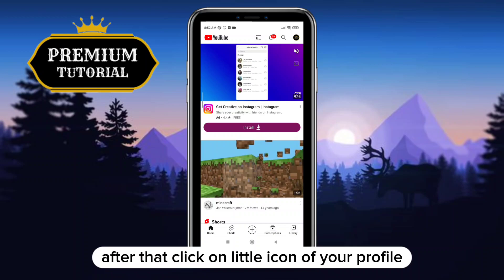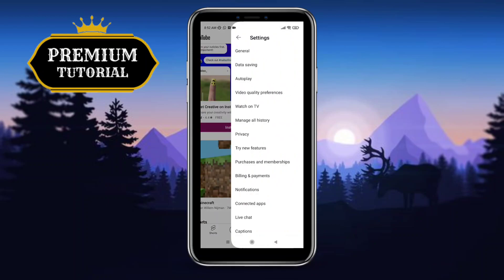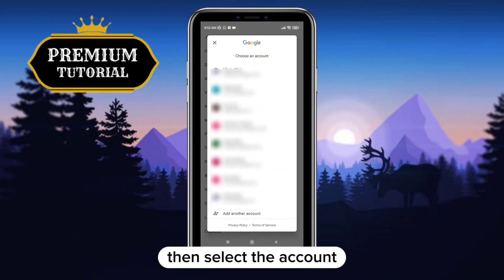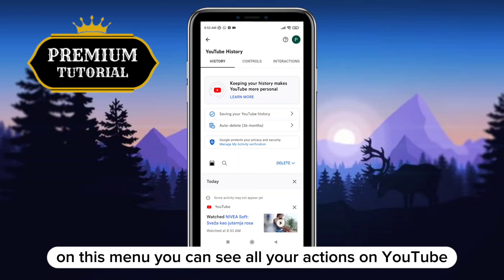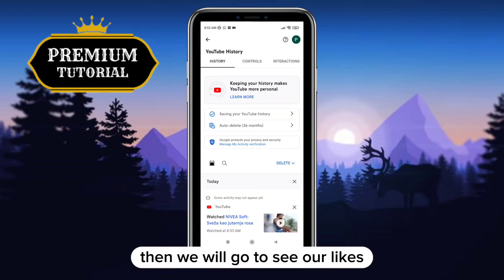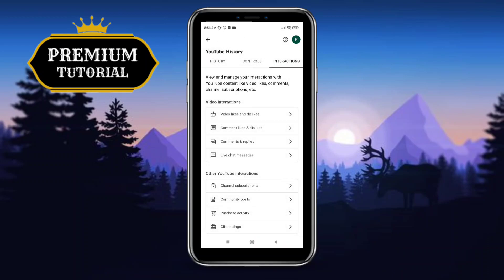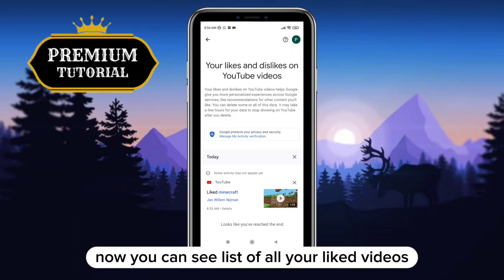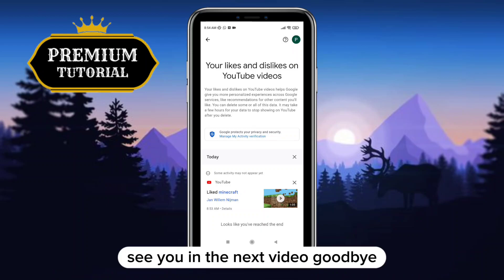How to See Liked Videos On YouTube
In this tutorial, we'll show you the step-by-step process on how to easily access and view your liked videos on YouTube. Whether you're looking to rediscover a favorite video or organize your liked content, we've got you covered. Learn how to navigate through your YouTube account settings and explore the different ways to locate and enjoy your liked videos. Make the most out of your YouTube experience with this helpful guide!